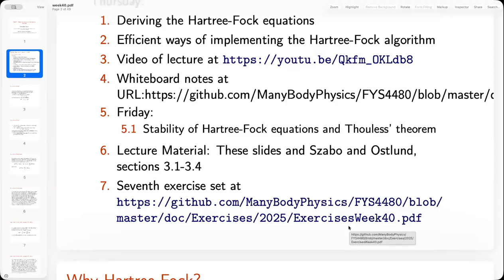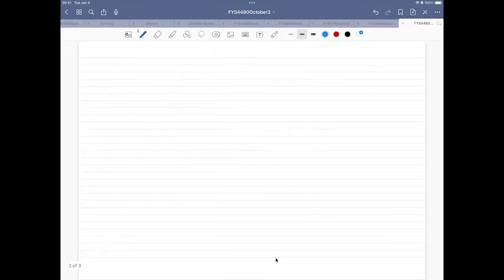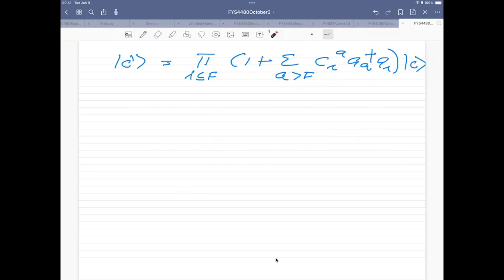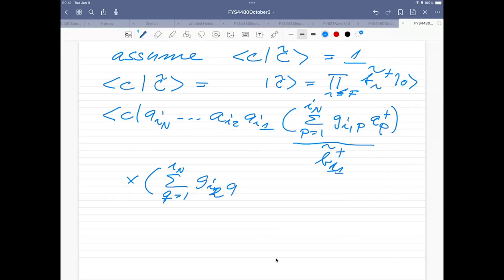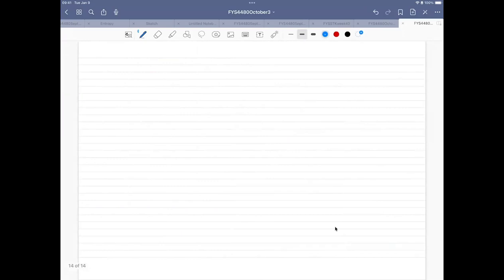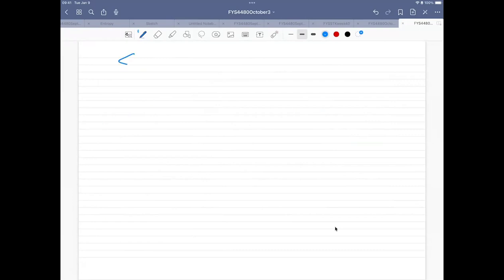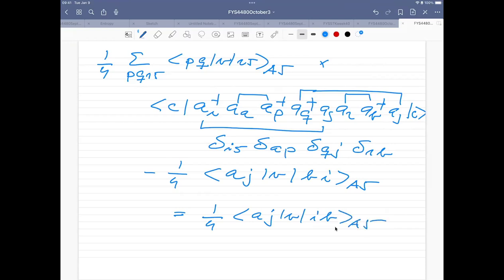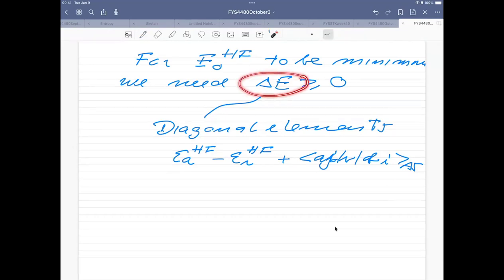FYS4480/9480 lecture October 3, Stability of Hartree-Fock theory and Thouless' theorem.